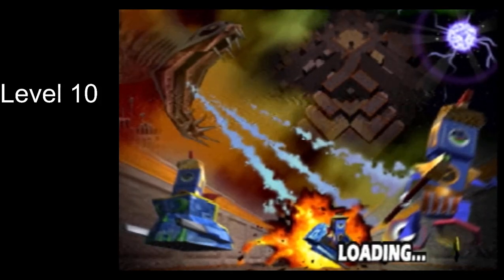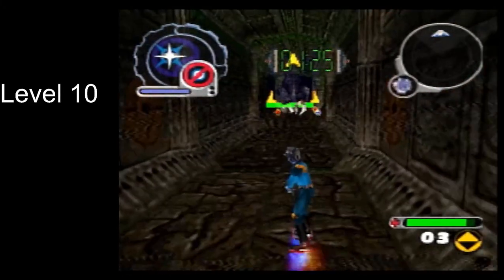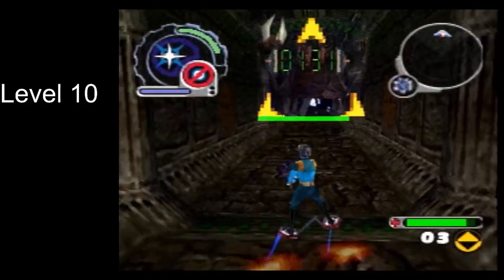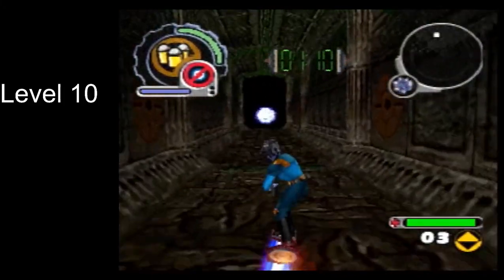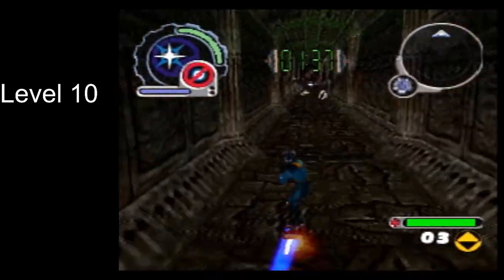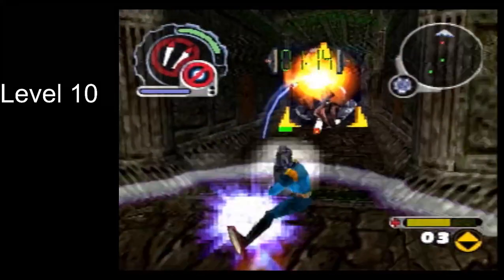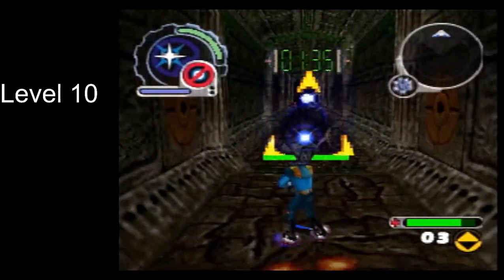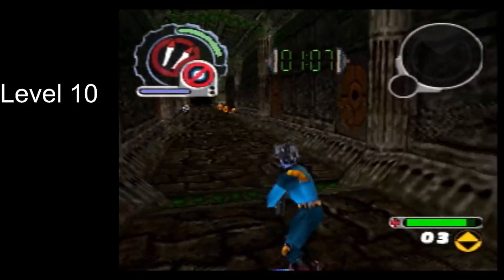ReBoot Speedrunning Tutorial - Level 10